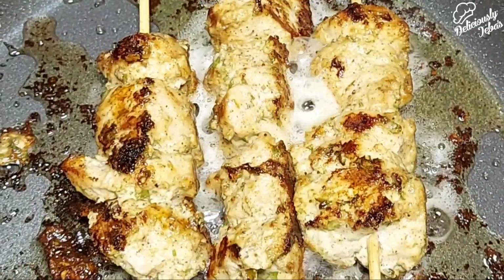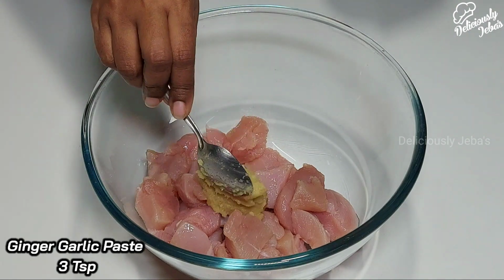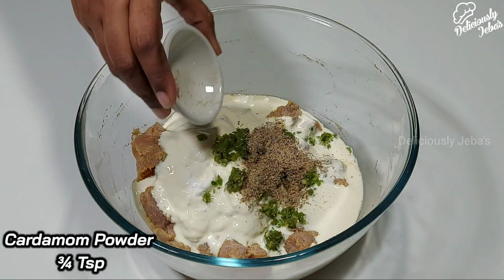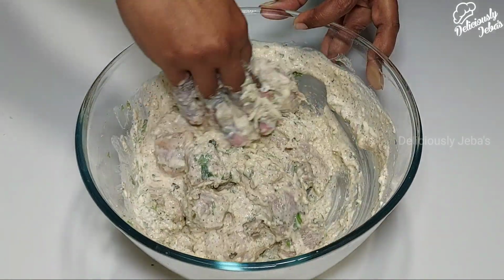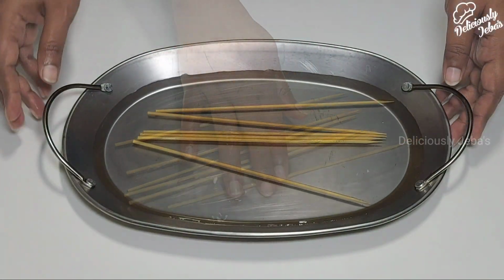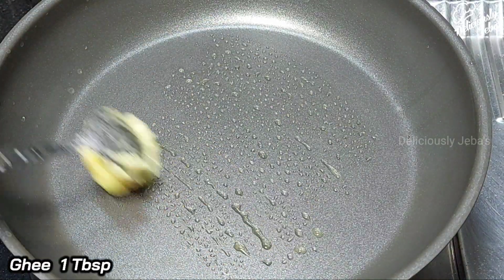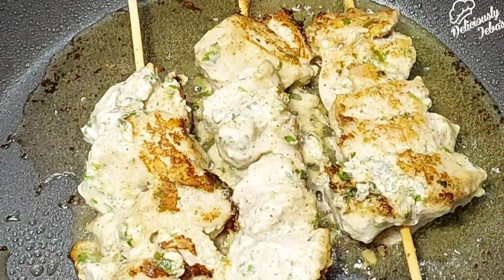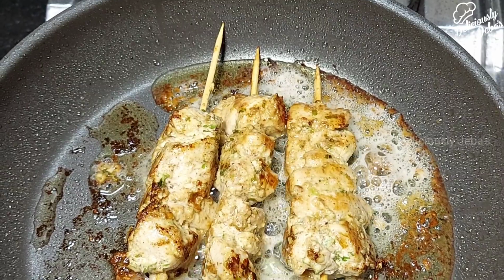Restaurant Style Chicken Malai Kabab | A SIMPLE And EASY Flavour EXPLOSION | Deliciously Jeba's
Fragrant, Flavourful and juicy, this Chicken Malai Kebab is everything you'd want from a chicken starter. I absolutely love this recipe because it's diet-friendly and yet, a bombshell in your mouth and is so friggin easy to prepare. So no more unfulfilled chicken cravings!!!

Do try this at home and share your experience with me in the comments section below.

0:00 Intro
0;12 First Marinade
1:20 Second Marinade
2:30 Cooking the Chicken